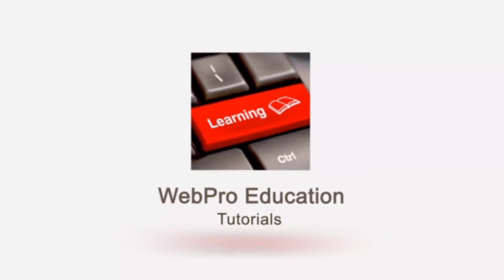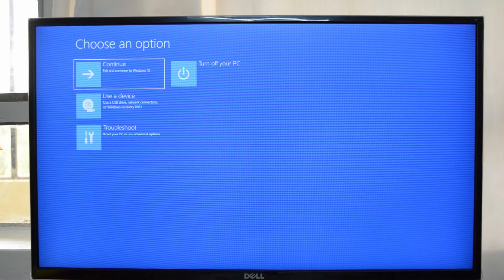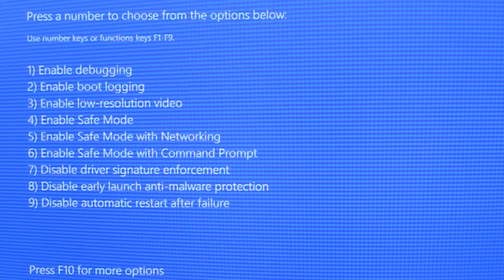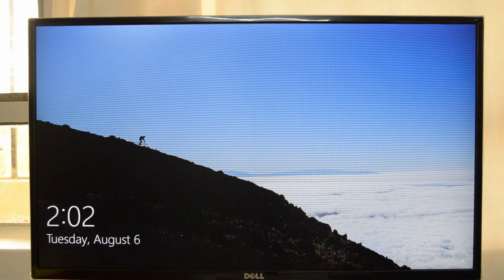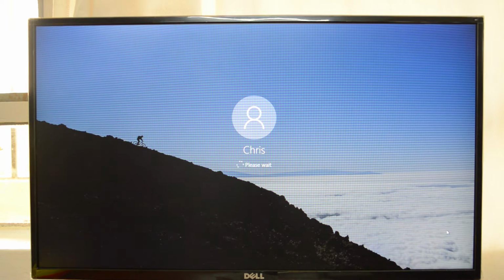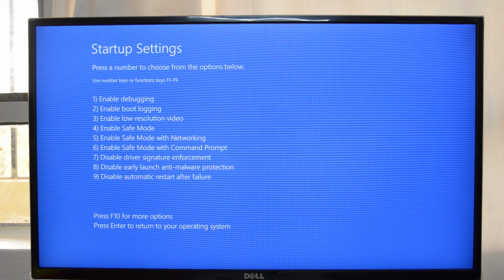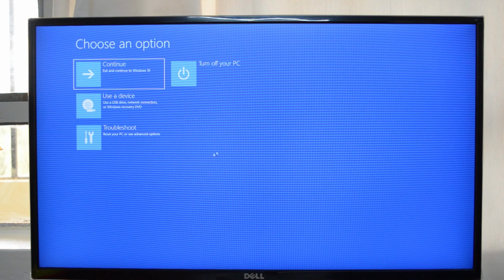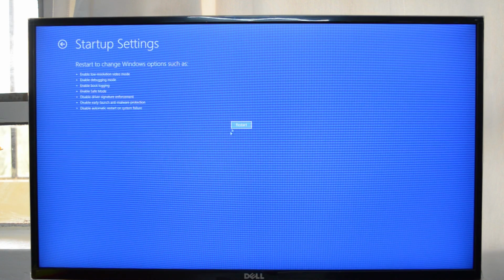How To Start Windows 10 In Safe Mode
Learn how to start Windows 10 in safe mode. The Windows 10 Safe mode feature is put in place to help with diagnosis.

Safe mode is that state where you only load Windows with it’s default settings a limited set of files and drivers. Safe Mode is usually required when your computer has issues you’re trying to diagnose.

Method 1: From the Settings
Method 2: From the Sign in page
Method 3: Cold Shut down Method to trigger Recovery Mode